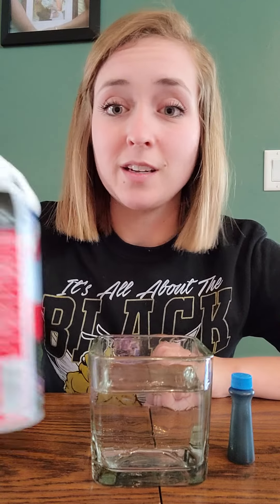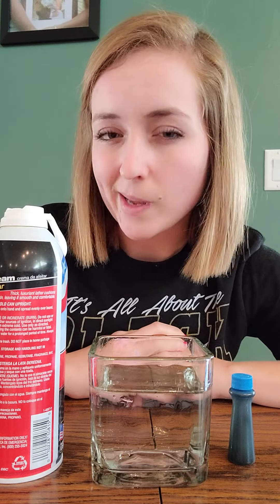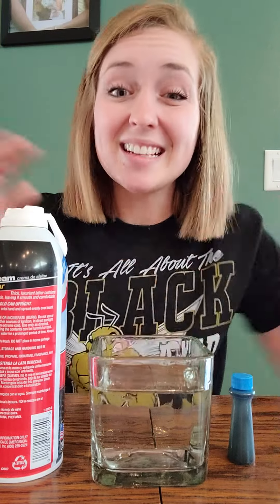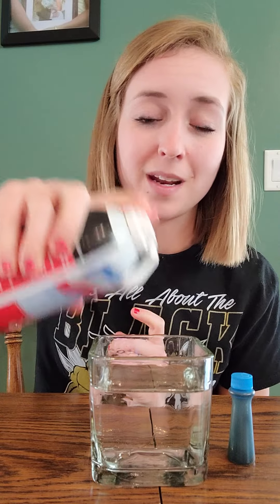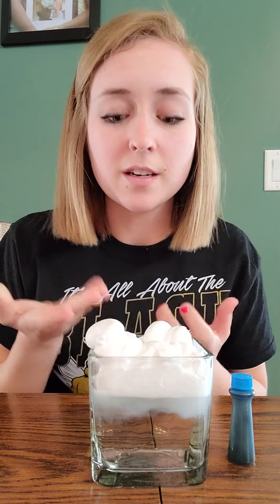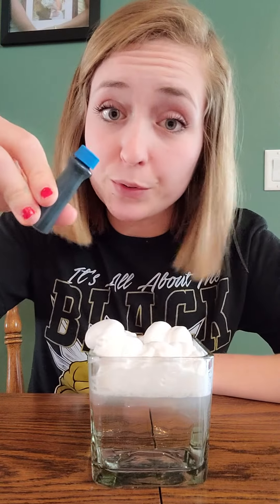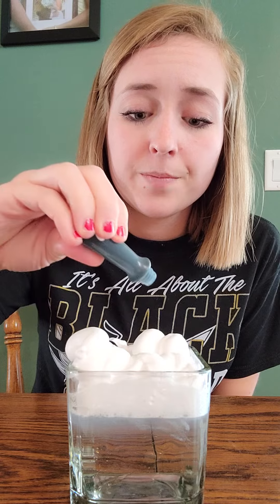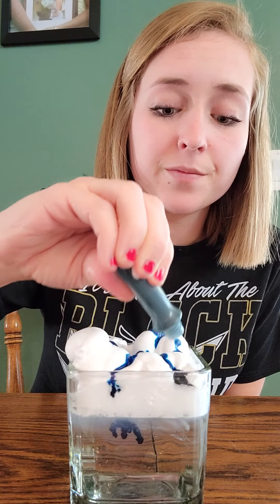Cloud Experiment with Mrs. Hamilton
What happens when the clouds get too full of water??? Watch and find out!